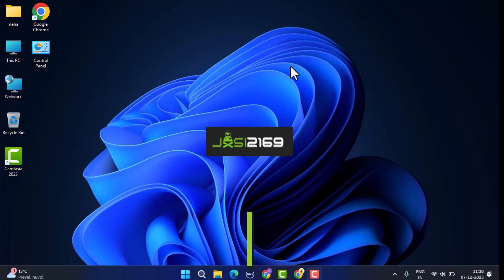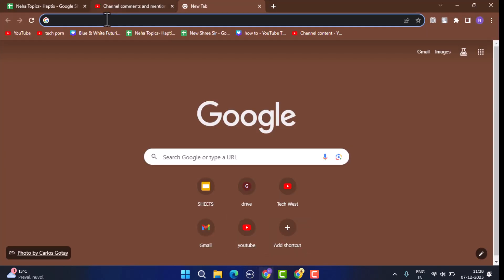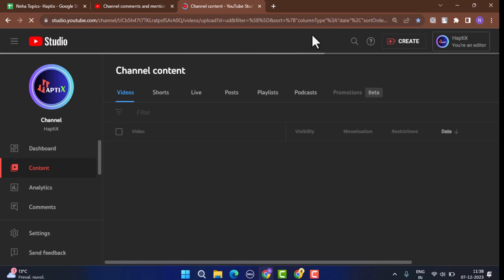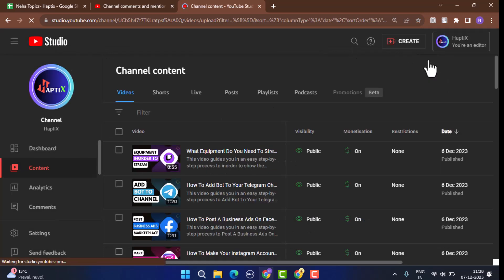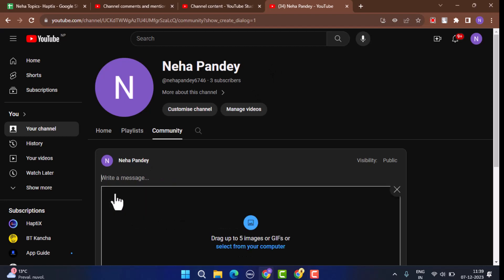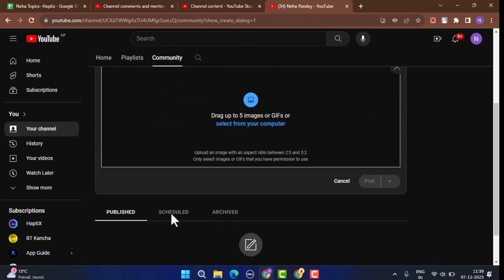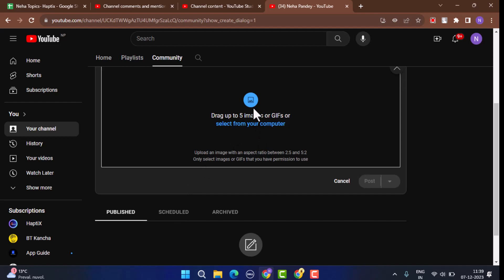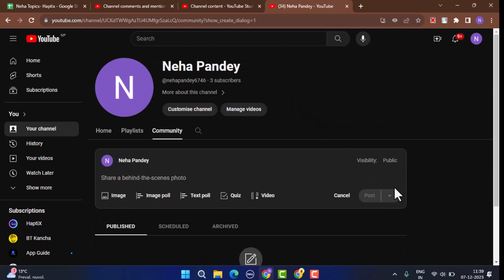How To Post A Picture On YouTube !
This video guides you in an easy step-by-step process to Post A Picture On YouTube.

Chapters / Timestamps
0:00 Intro
0:11 Post Picture On YouTube
1:03 Outro